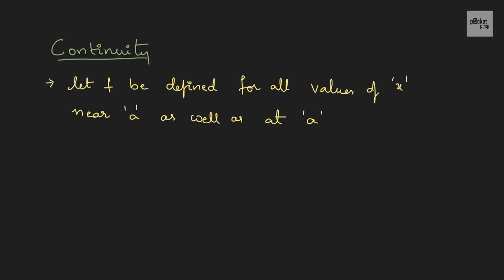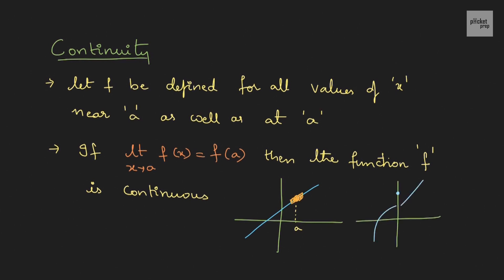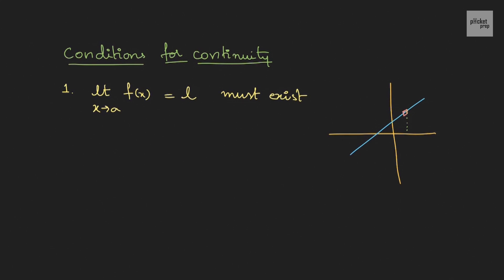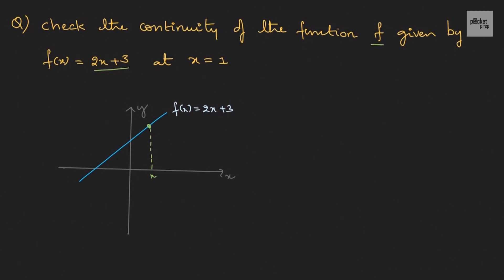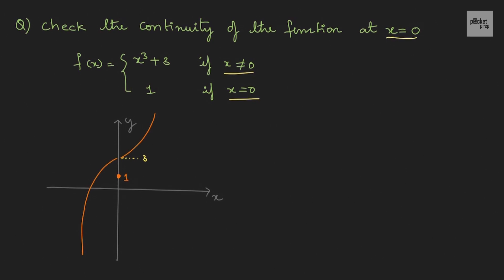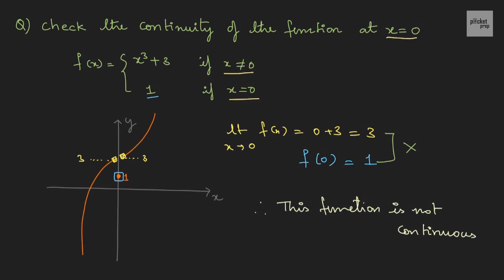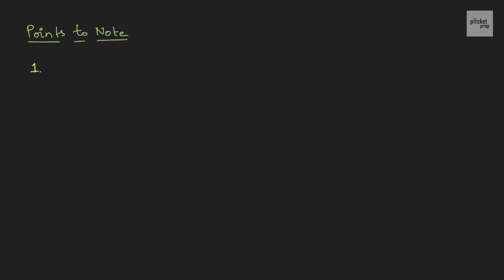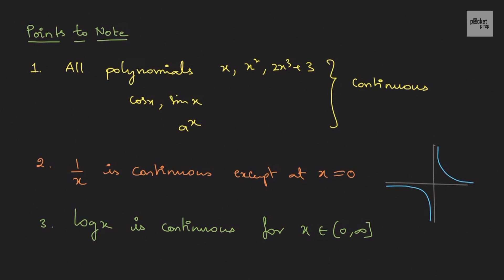Continuity - Calculus - Gate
This lecture introduces continuity and a few problems based on continuity relevant to gate computer science.